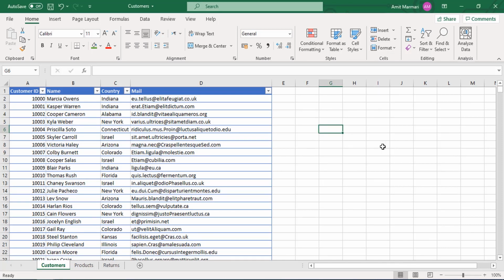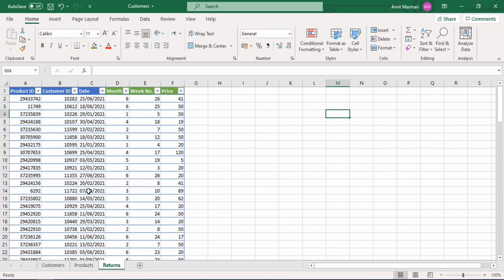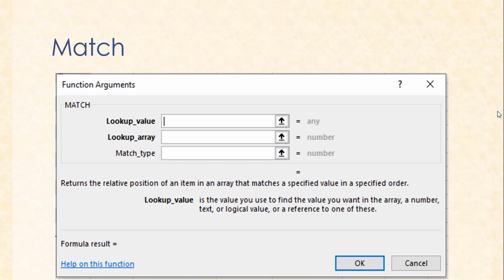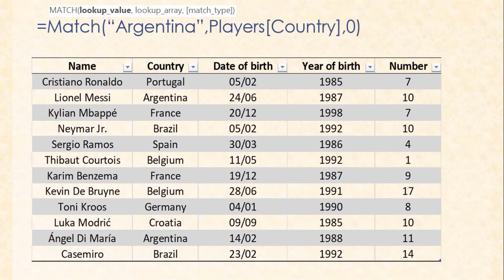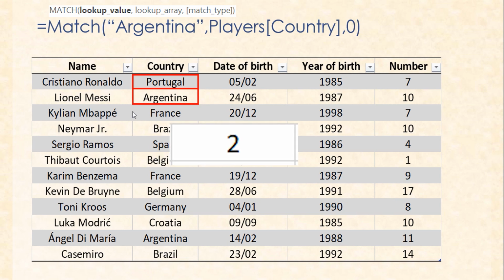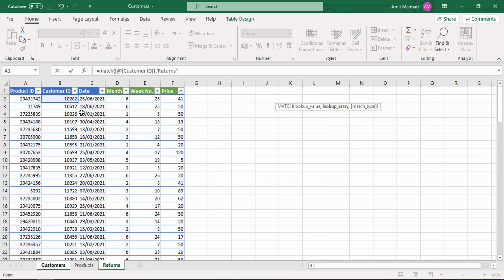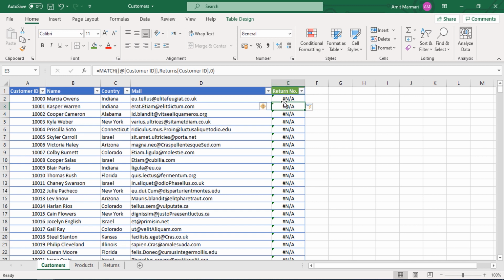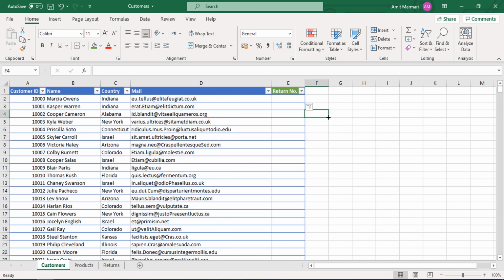Excel Match - for Beginners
Match is a must-know excel function.
The MATCH function in Excel is a powerful tool that allows you to find the position of a specific item within a range of cells. It's commonly used to search for data within a large dataset and return the position of the first matching item.

To use the MATCH function, you need to specify three arguments: the lookup value, the lookup array, and the match type. The lookup value is the value you want to search for, while the lookup array is the range of cells you want to search within. The match type specifies whether you want an exact match or an approximate match.
Overall, the MATCH function is a useful tool for quickly finding specific data within a large dataset in Excel.